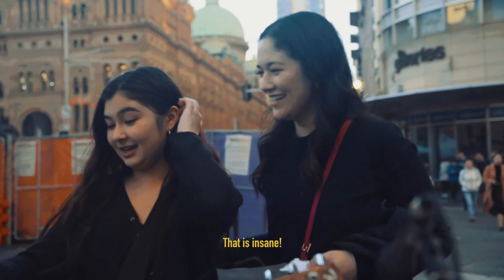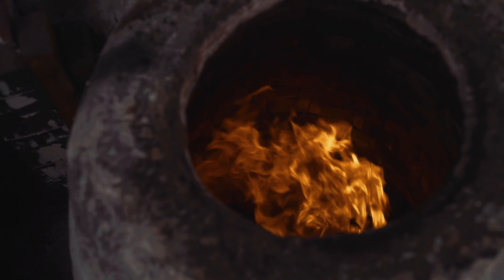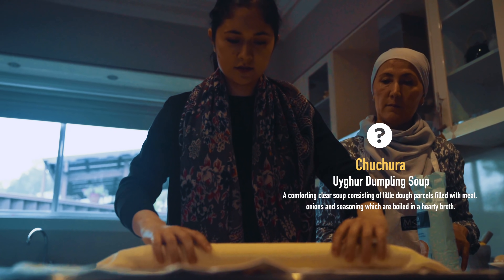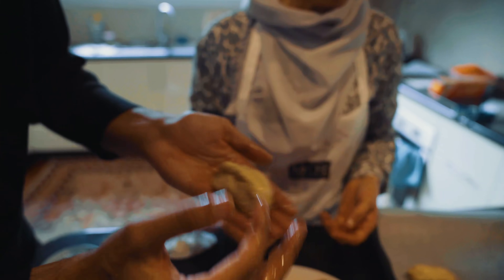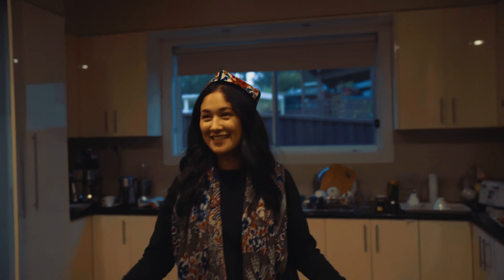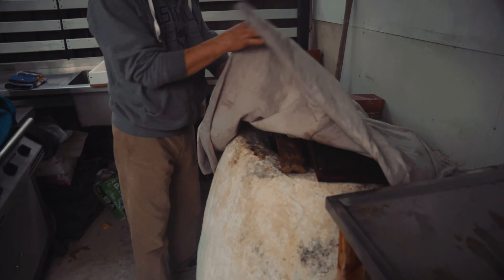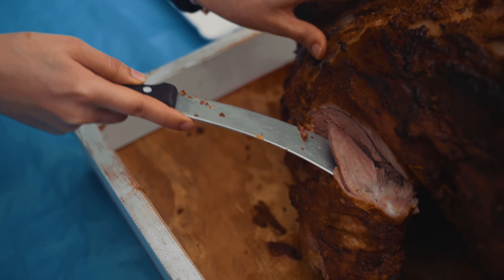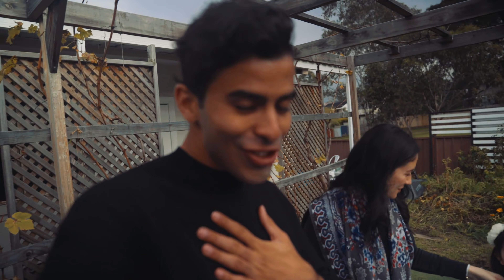Travelling to Sydney for DELICIOUS Uyghur food, live Uzbek music and the start of a new adventure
My first VLOG in so long!!! I missed ya'll! I traveled to Sydney (of all places) and met up with an Australian friend Subhi who is half Uyghur and half Uzbek. She invites me to her house for dinner and I learn so much about Turkistani culture, food, and music only for it to spark an idea that would change all my plans.

Thank you to the Bora family for their hospitality and vulnerability, allowing all of us to reflect on how our history can continue to impact our present. What can we do about it as children of diaspora?

Nadir Nahdi is founder of BENI, a culture lab for innovative ideas. Curating content, events and products for new narratives surrounding misrepresented communities.